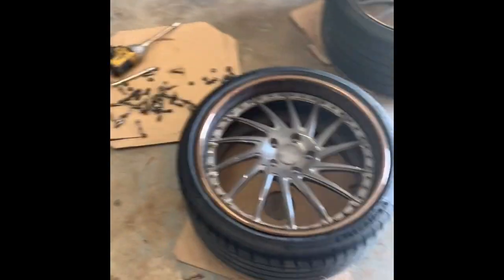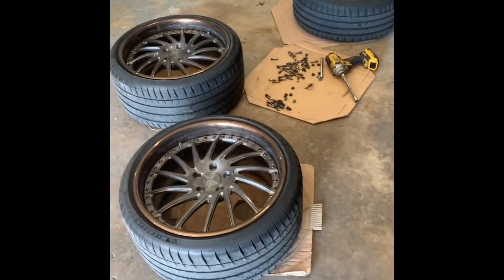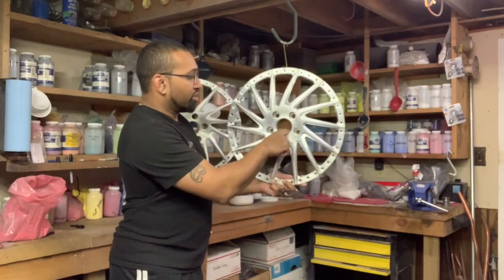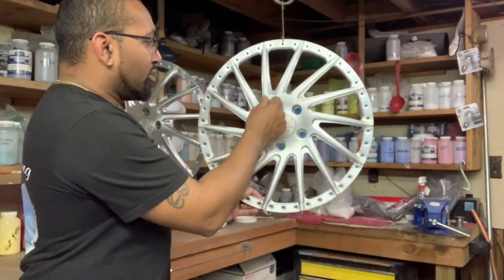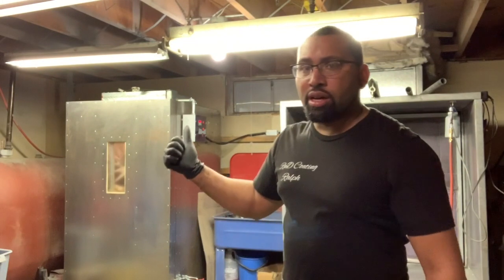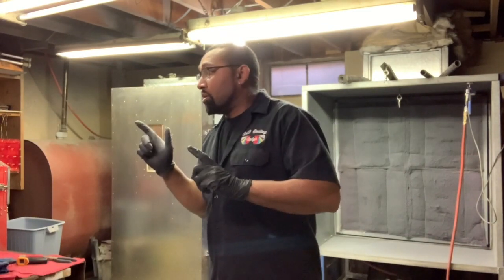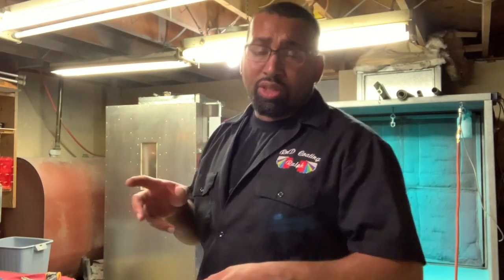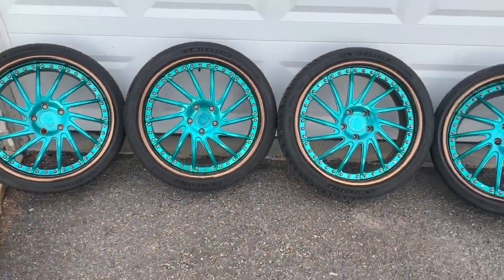Avant Garde wheels get some color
Avant Garde wheels get some color, i was on the fence on this color but when i put them all together i really did like them alot. Enjoy the video

like the music this man can make you a custom beat from scratch